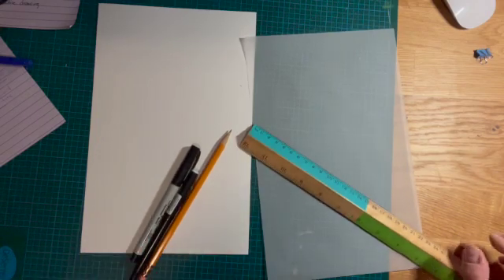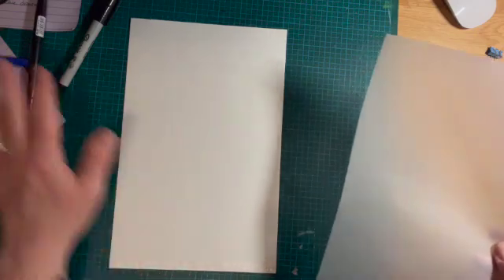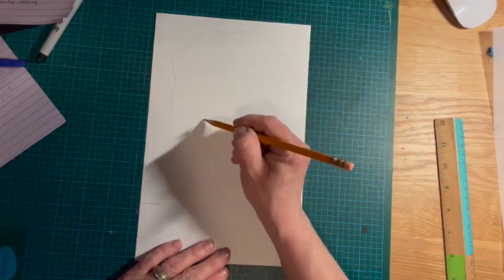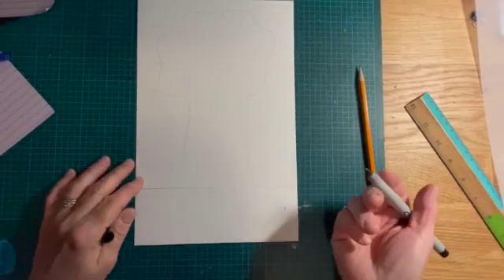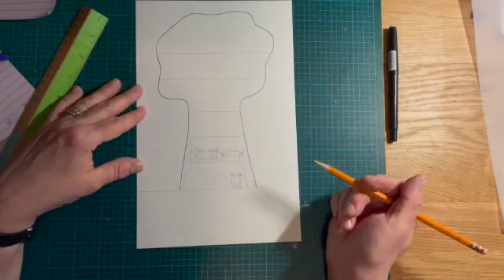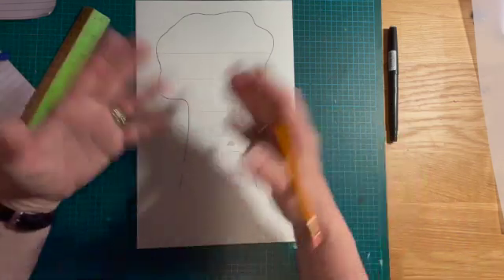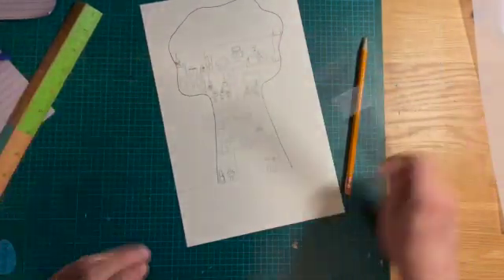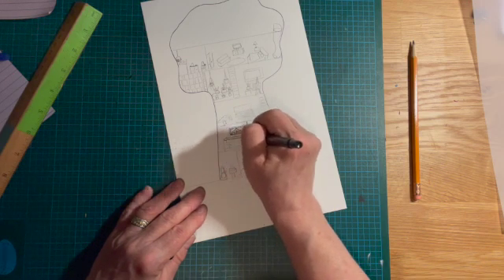Architecture: Interior Elevation Drawing SD 480p